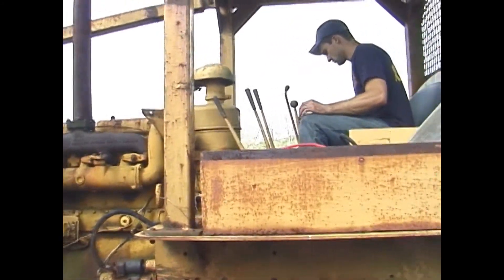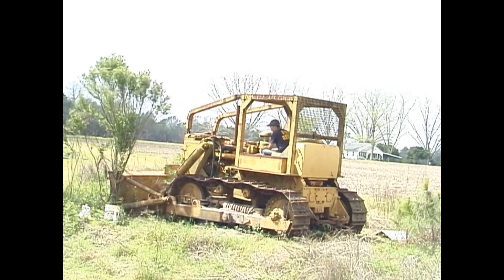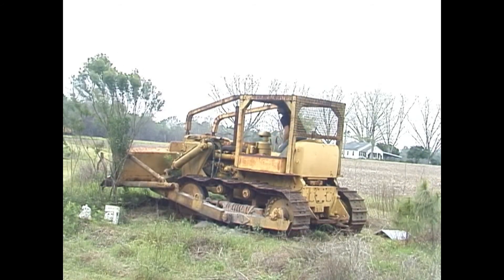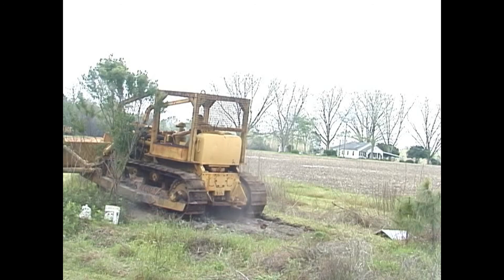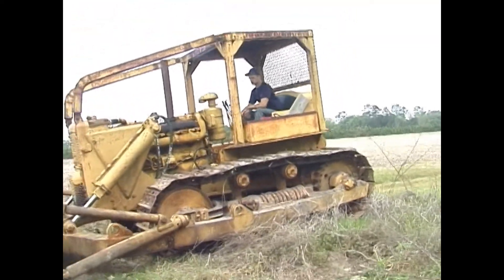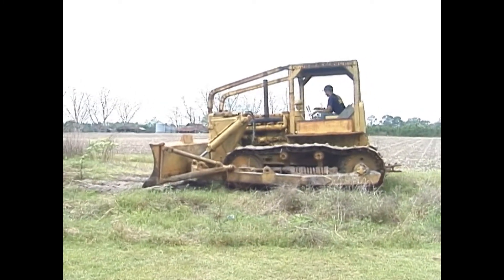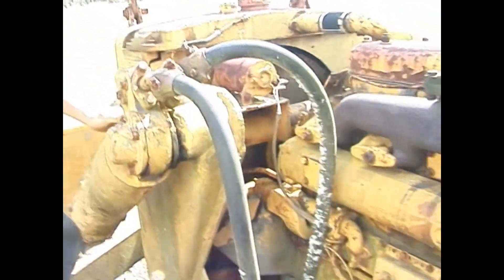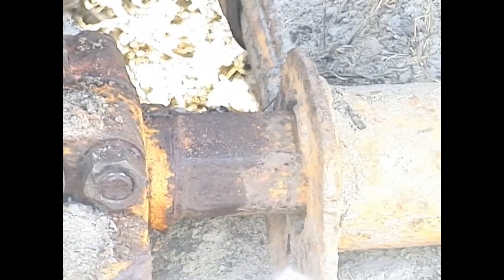CAT D7 bulldozer resurrection 2011 D7 startup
Resurrecting a D7 bulldozer -- steering issues discovered